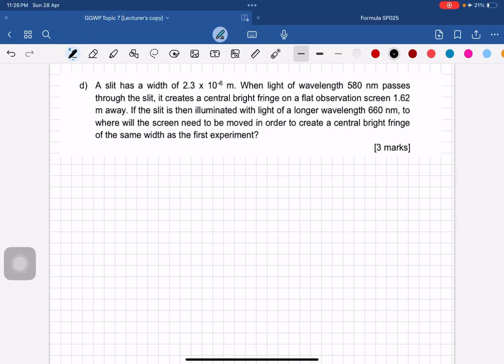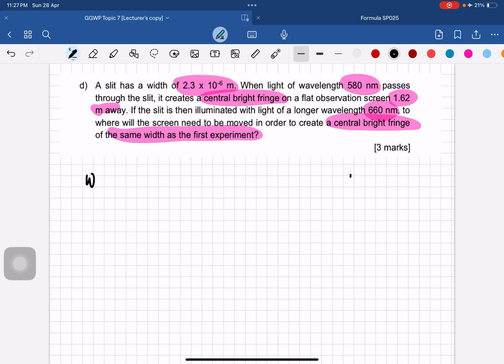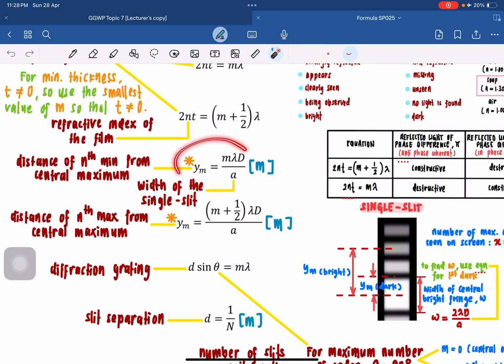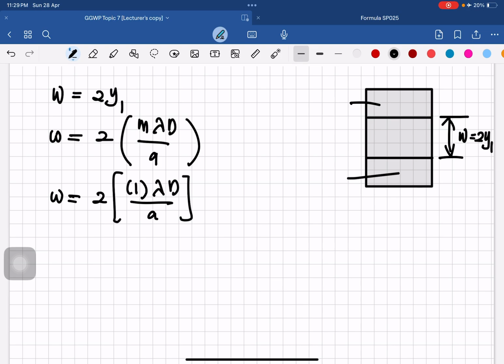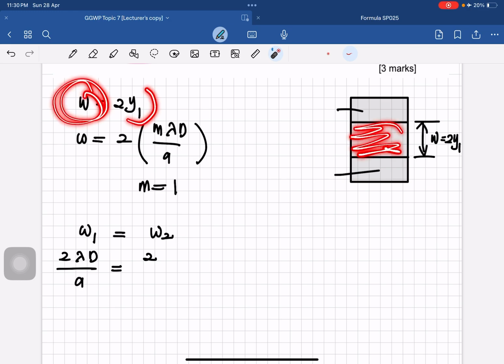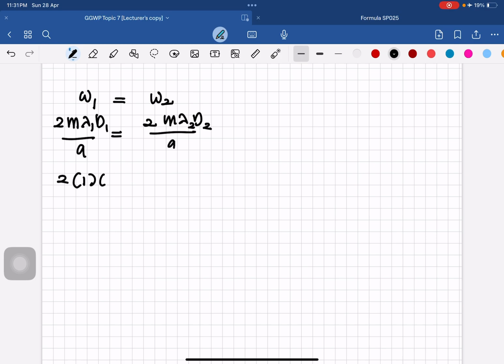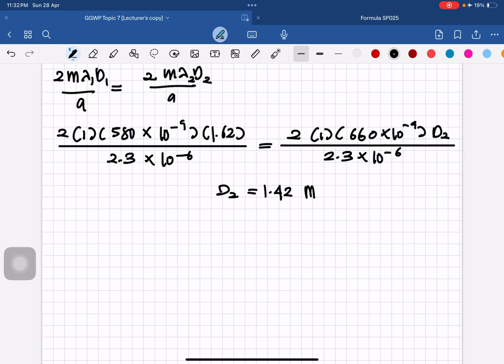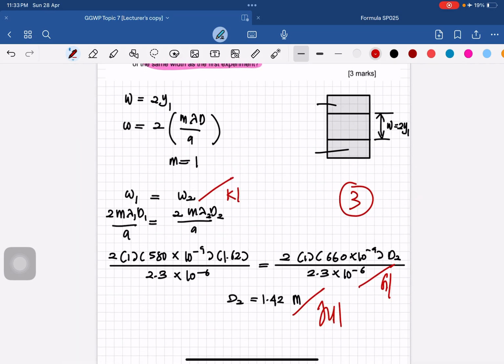GGWP Topic 7 - Q1(d)